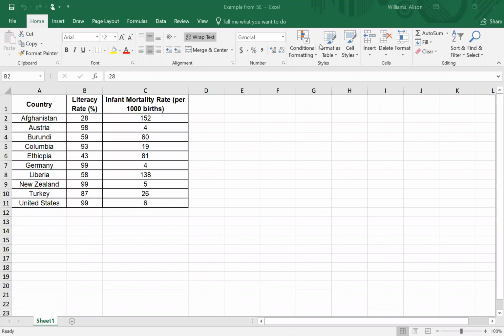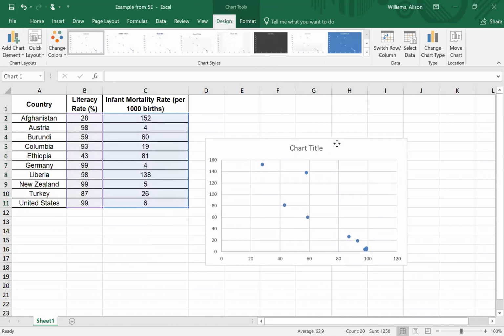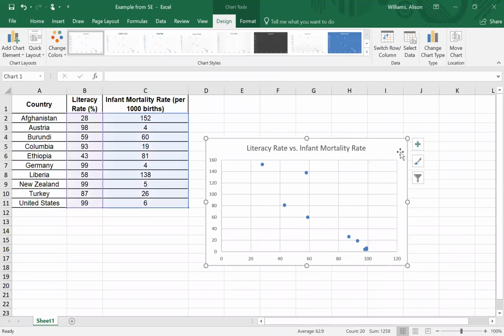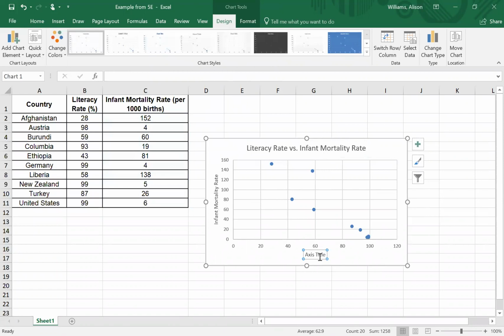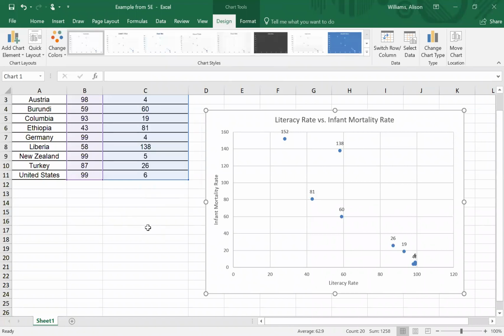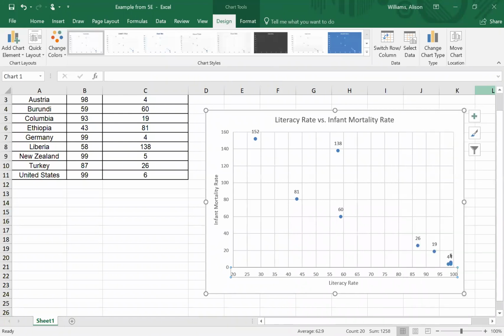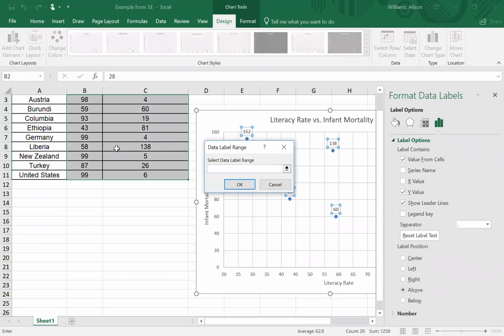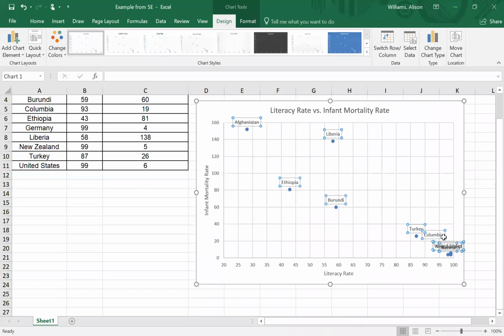Simple Excel Scatter Plot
How to do a simple excel scatter plot include changing the data labels in Windows.